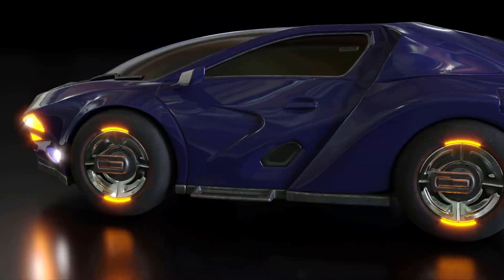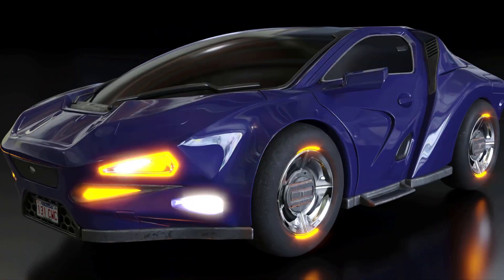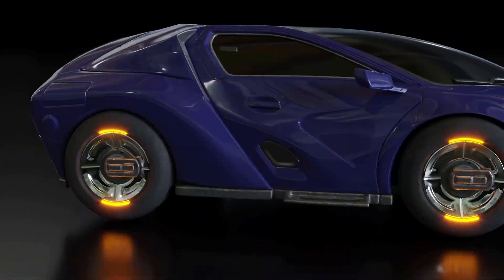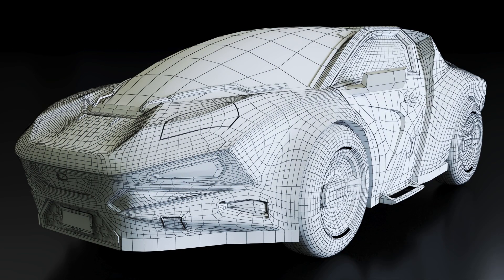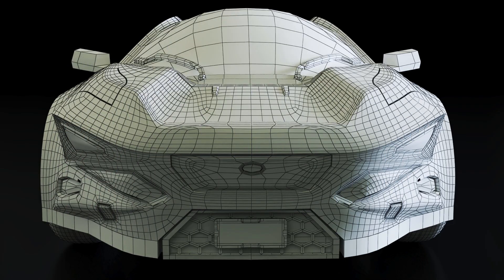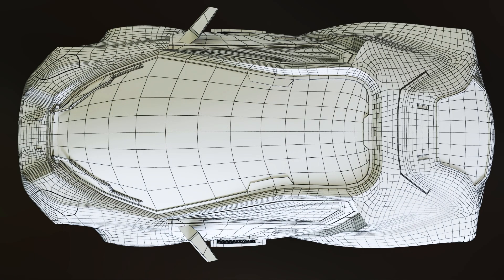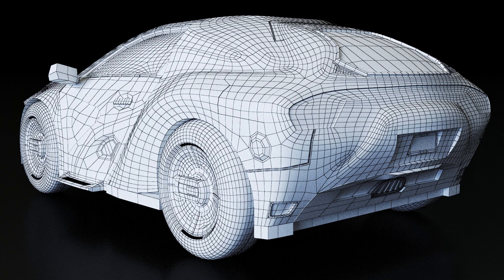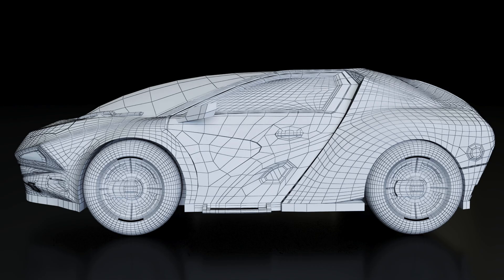Street Car Speed Modeling (New Course Trailer)